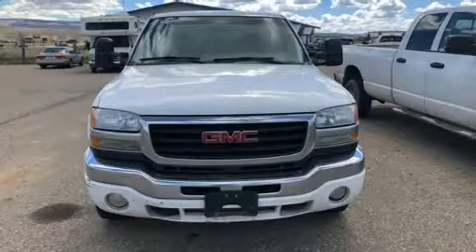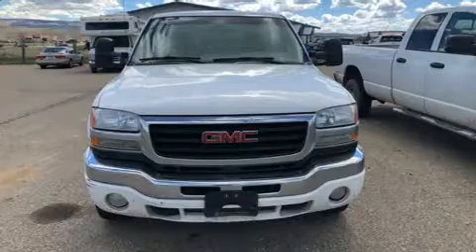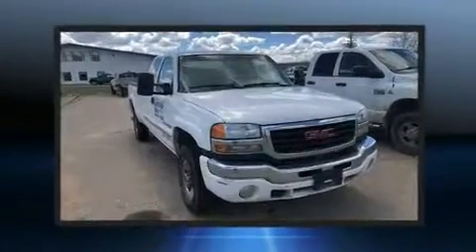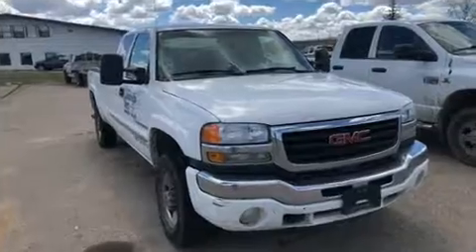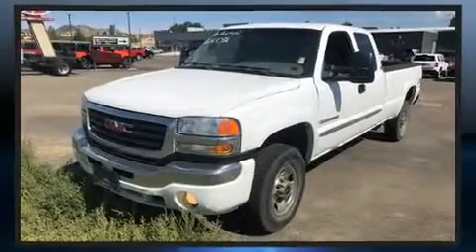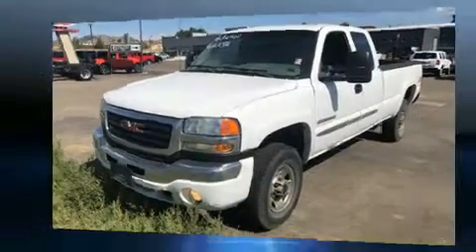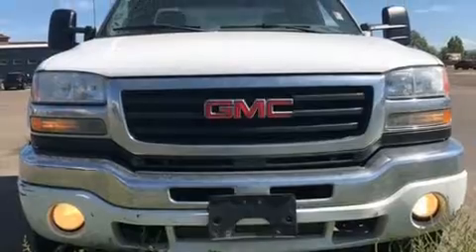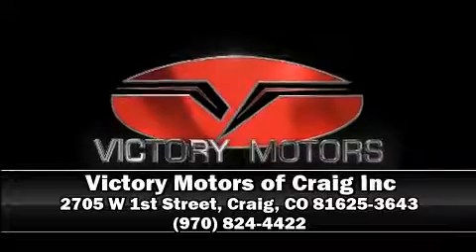2006 GMC Sierra K2500 HD SLT in Craig, CO 81625-3643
Take command of the road in the 2006 GMC Sierra 2500HD. It features an automatic transmission, 4-wheel drive, and a powerful 8 cylinder engine. Top features include air conditioning, a tachometer, variably intermittent wipers, a rear step bumper, fully automatic headlights, tilt steering wheel, and more. Audio features include an AM/FM radio, and 4 speakers, providing excellent sound throughout the cabin. Passengers are protected by various safety and security features, including: dual front impact airbags, ignition disabling, and 4 wheel disc brakes with ABS. A Carfax history report indicates just one previous owner. Our sales staff will help you find the vehicle that you've been searching for. We'd be happy to answer any questions that you may have.